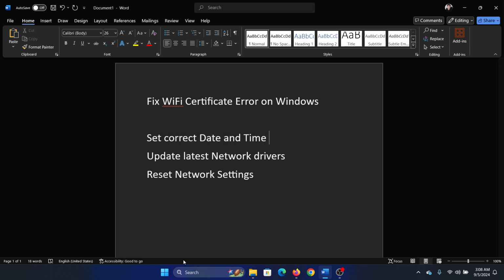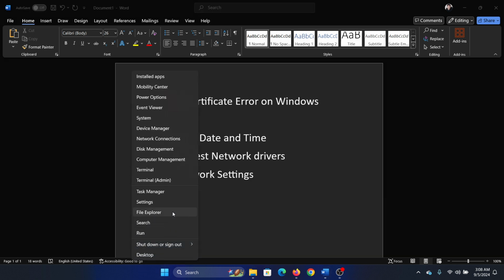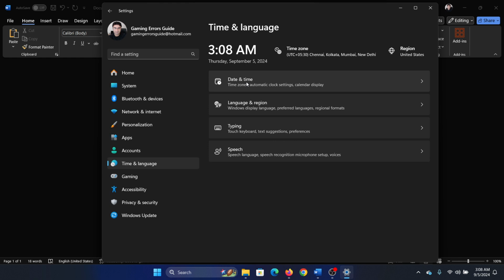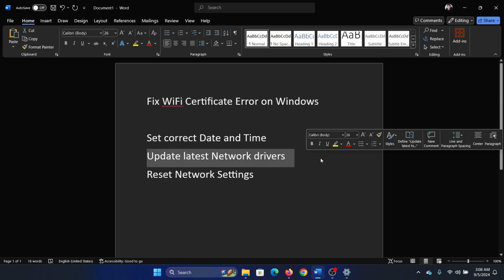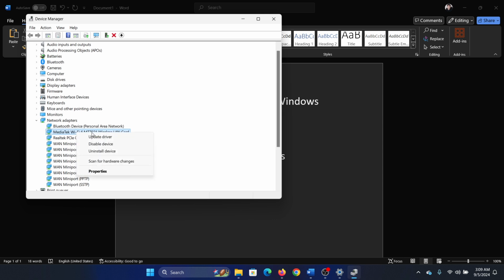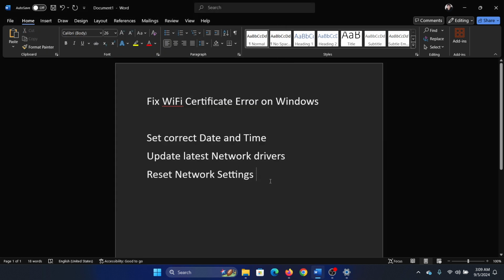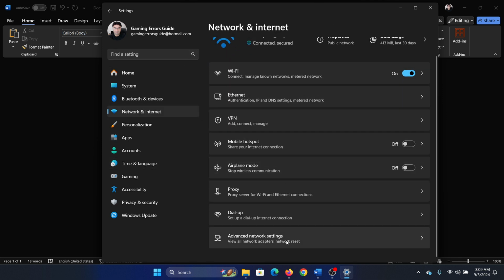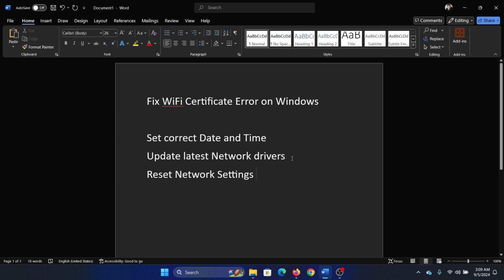How to Fix Wi-Fi Certificate Error on Windows 11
Video Title: How to Fix Wi-Fi Certificate Error on Windows 11

If you wish to fix Wi-Fi Certificate Error on Windows 11, then please watch this video.